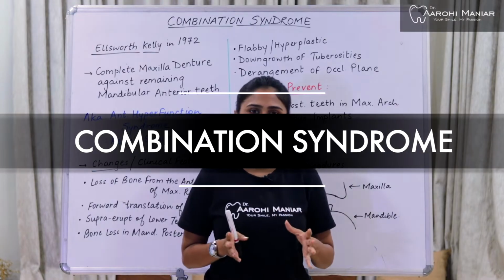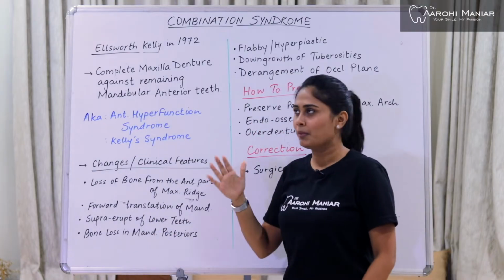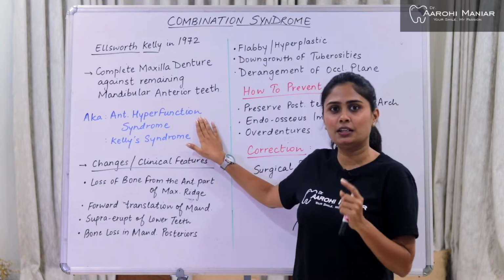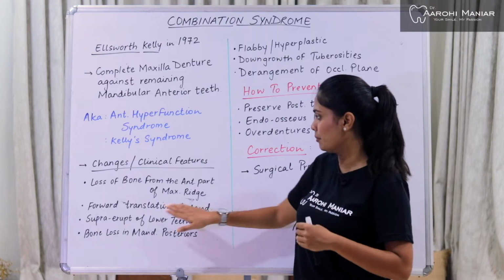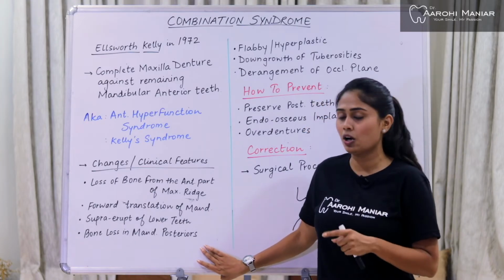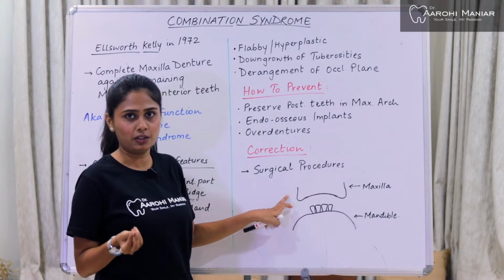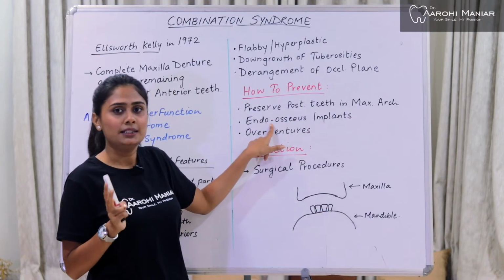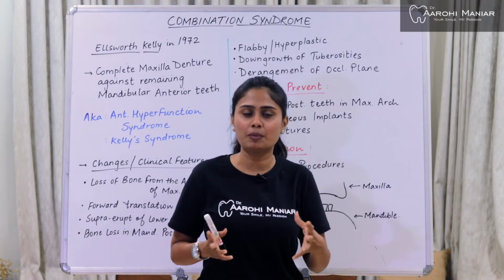Combination syndrome | Prosthodontics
a short video on a topic from complete dentures- prosthodontics